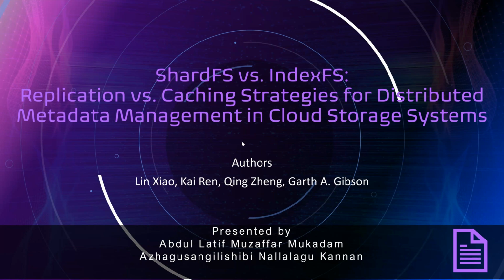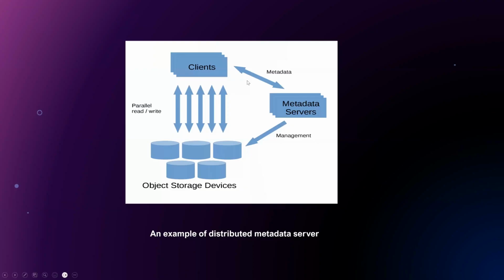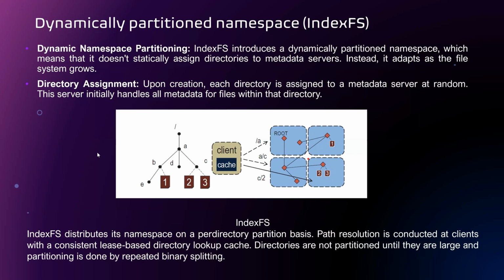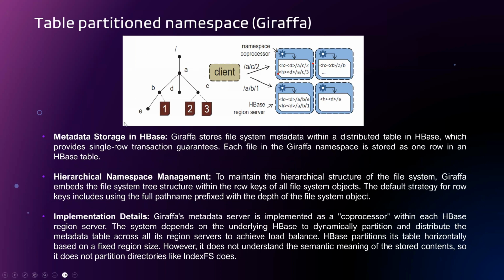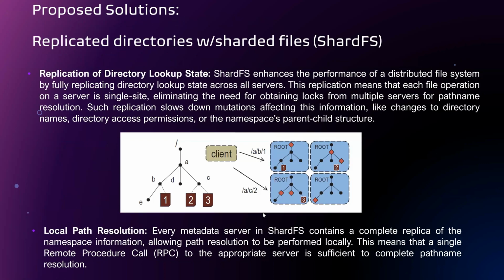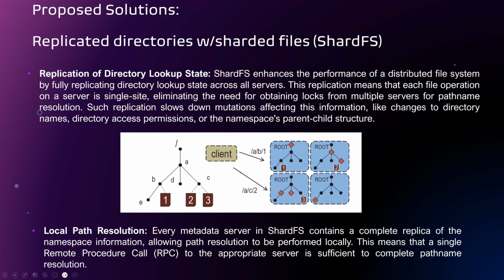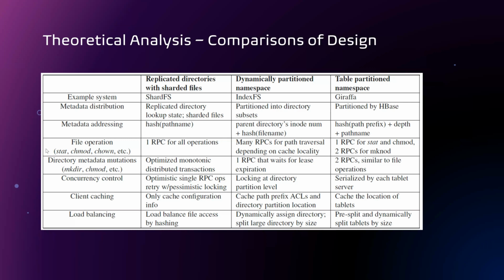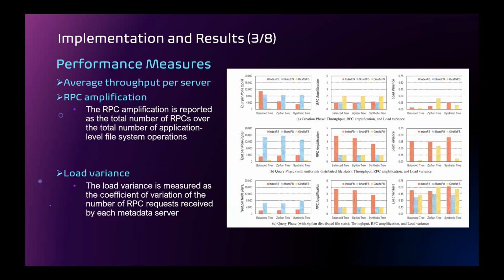ShardFS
ShardFS vs. IndexFS: Replication vs. Caching Strategies for Distributed Metadata Management in Cloud Storage Systems